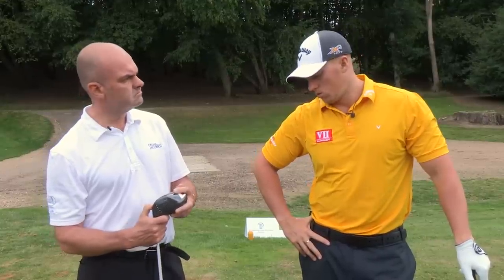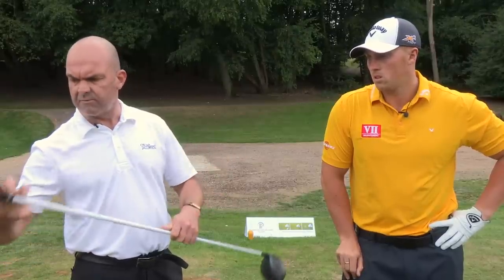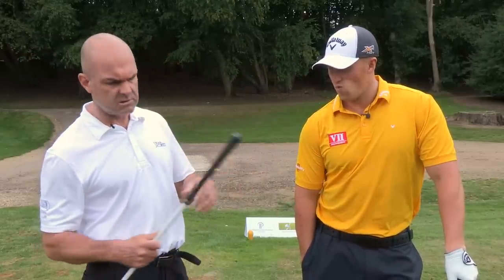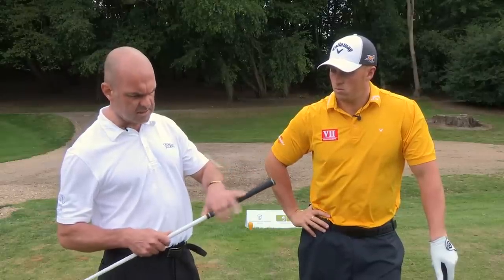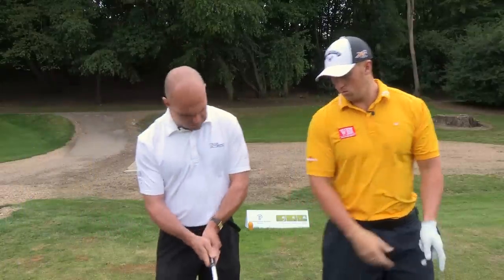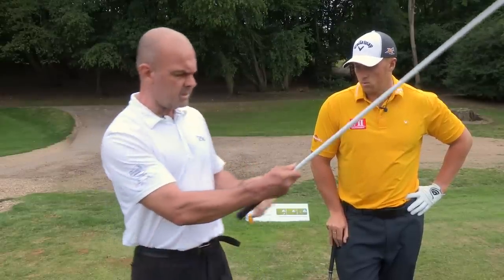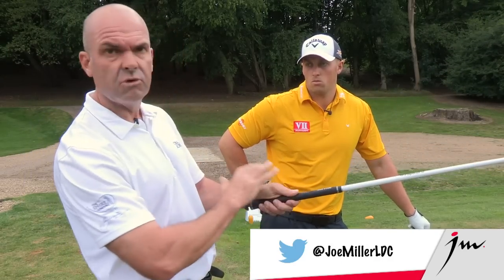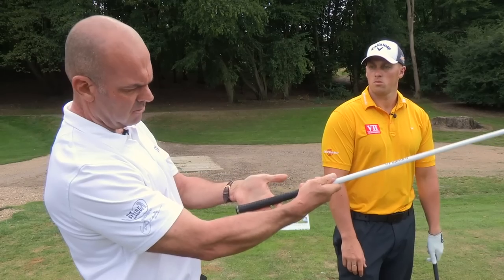Miller and Cox: Long Drive Grip | Joe Miller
Miller and Cox show how to get the maximum amount of power out of their long drive. Lee Cox explains which grip is most effective for manipulating power from your club.

-- 1st European to win the Re/Max World Long Driving Championship and regarded as one of the best long drive golfers in the world --